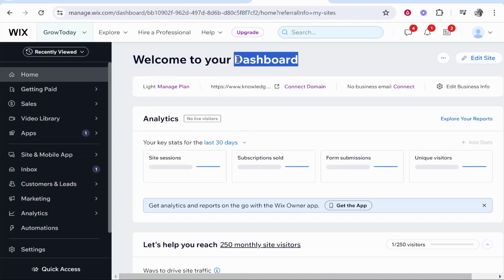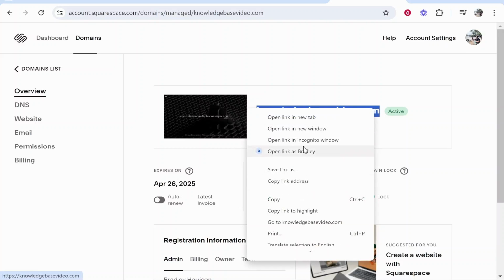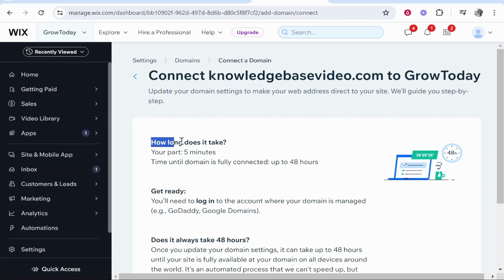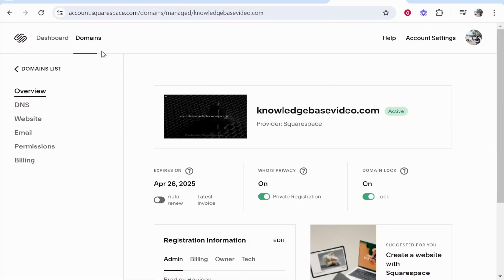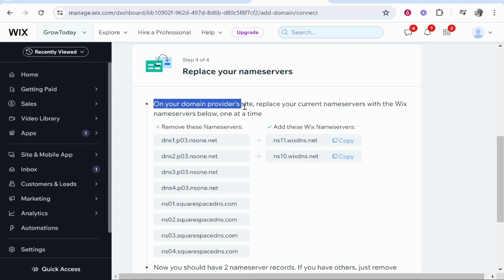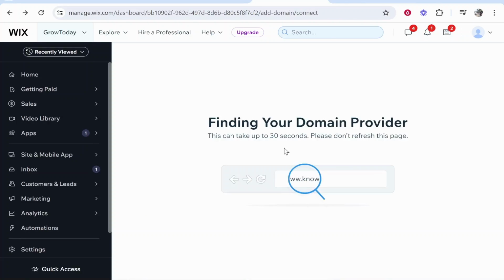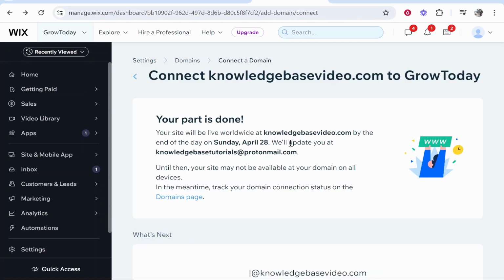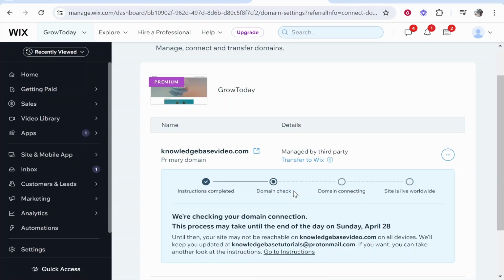How To Connect Squarespace Domain To Wix Website (Step By Step)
In this video, I show you how to connect your Squarespace domain to a Wix website. This is a step-by-step guide, follow this and you will have connected your Squarespace domain to a Wix website within 5 minutes.